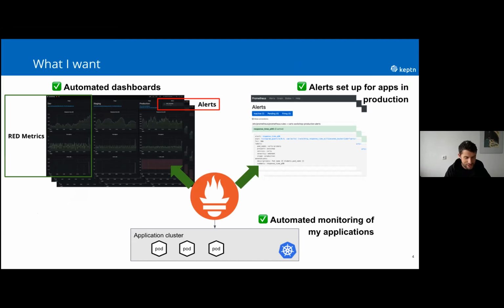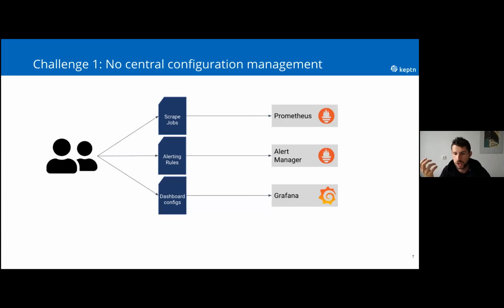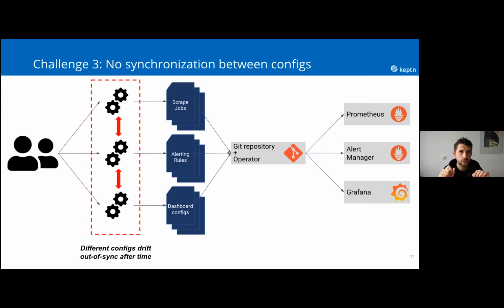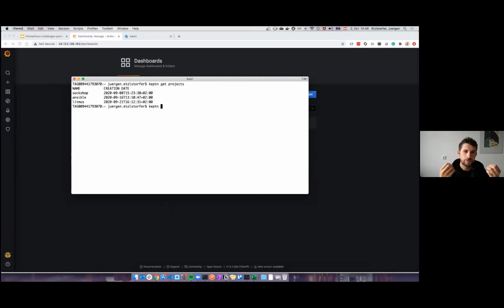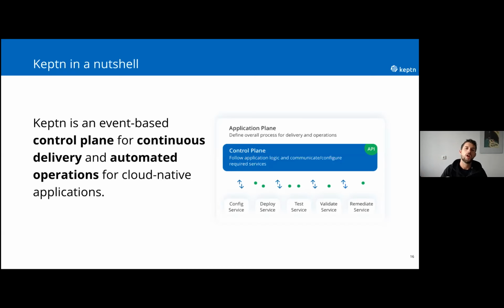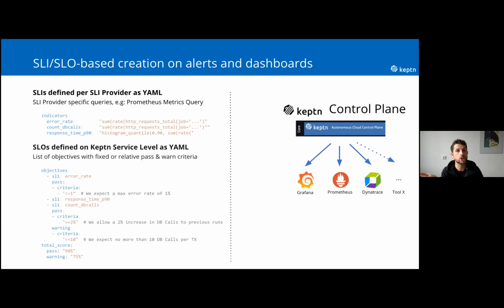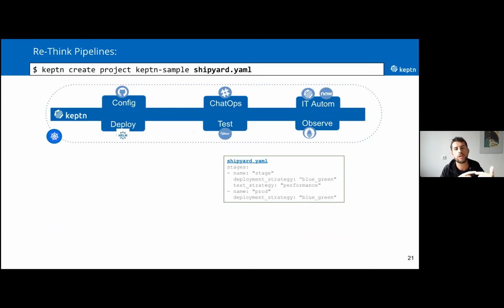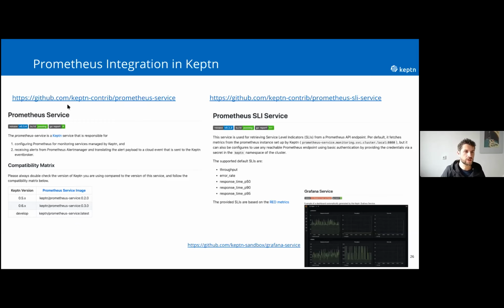Talk 2: Overcoming (organizational) scalability issues in your Prometheus ecosystem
Author bio:
Jürgen Etzlstorfer is a core contributor to the Keptn open-source project and responsible for the strategy and integration of self-healing techniques and tools into the Keptn framework and a Technology Strategist at Dynatrace. He also loves to share his experience, most recently at conferences on Kubernetes based technologies and automation.

Abstract:
Prometheus is considered a foundational building block when running applications on Kubernetes and has become the de-facto open-source standard for visibility and monitoring in Kubernetes environments.

Your first starting points when operating Prometheus are most probably configuring scraping to pull your metrics from your services, building dashboards on top of your data with Grafana, or defining alerts for important metrics breaching thresholds in your production environment. in your production environment.

As soon as you are comfortable with Prometheus as your weapon of choice, your next challenges will be scaling and managing Prometheus for your whole fleet of applications and environments. As the journey “From Zero to Prometheus Hero” is not trivial you will find obstacles on the way. In this presentation, we are highlighting the most common challenges we have seen and provide guidance on how to overcome them. Finally, we are discussing a solution to get you there more quickly to build automated, future-proof observability with Prometheus showing Keptn as one possible implementation.